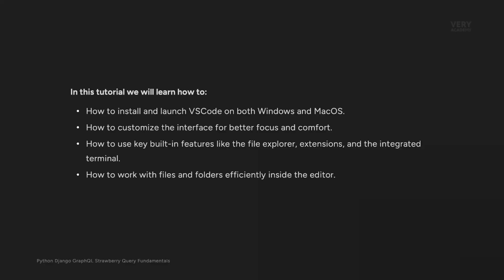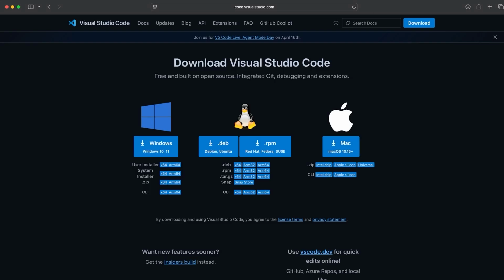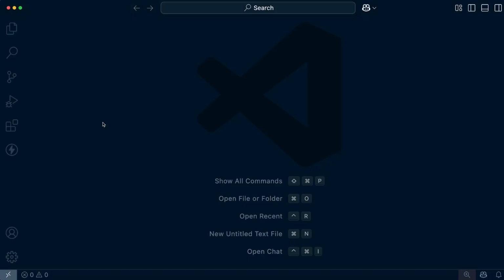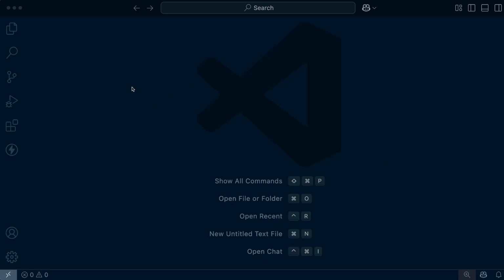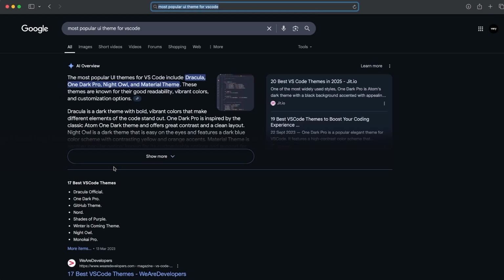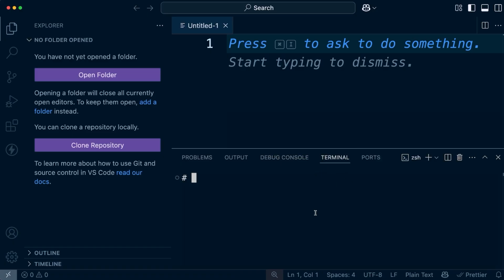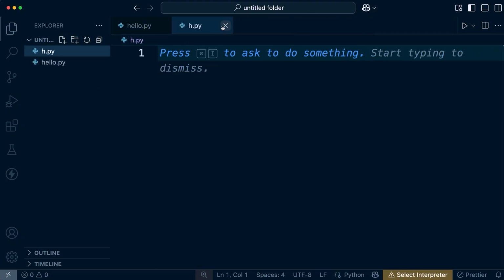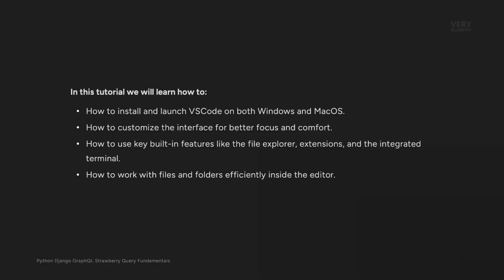VSCode Setup & New Dev Orientation | Django GraphQL Strawberry Query Fundamentals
Django GraphQL Strawberry Query Fundamentals | VSCode Setup for Windows & MacOS & New Dev Orientation